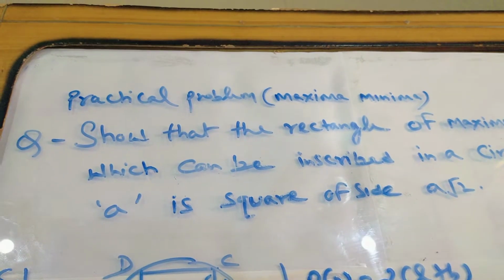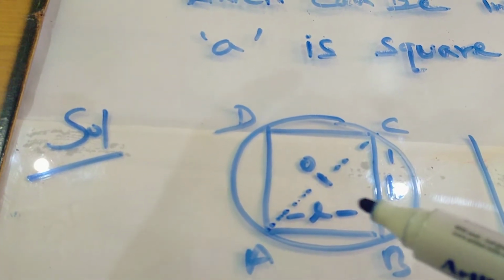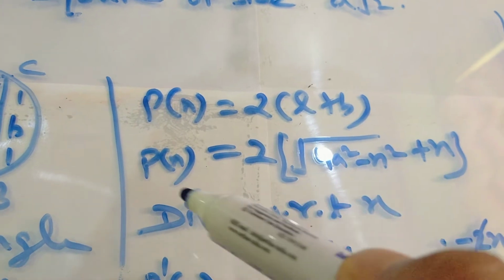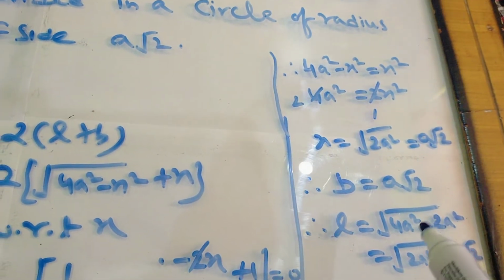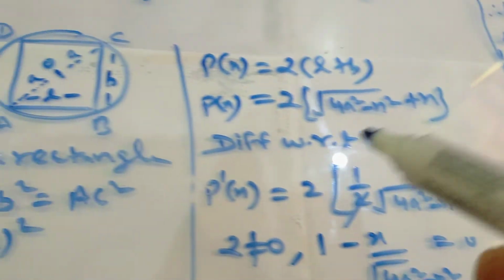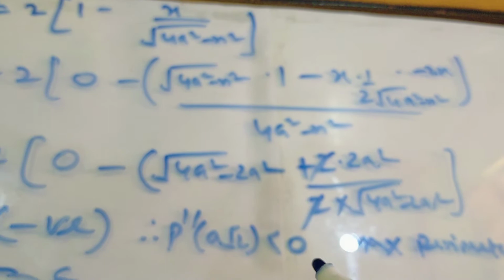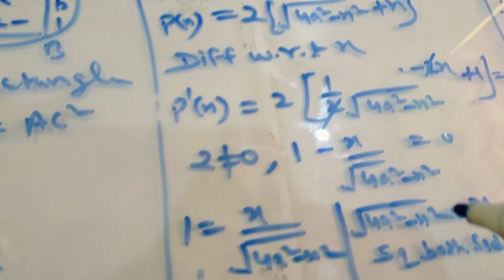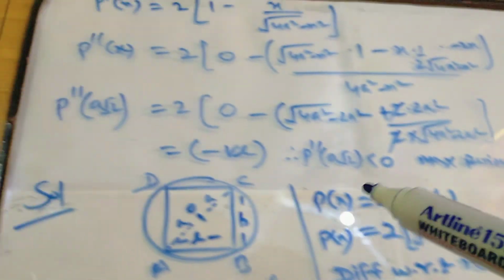Class xii (maths) Maxima & minima